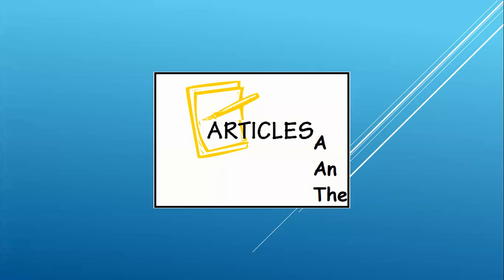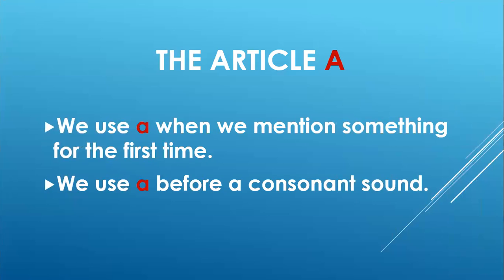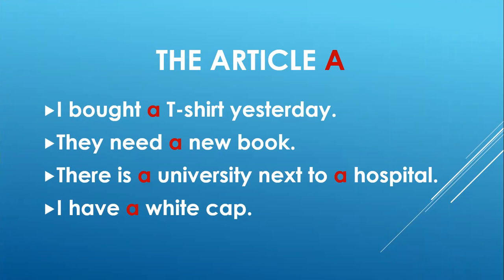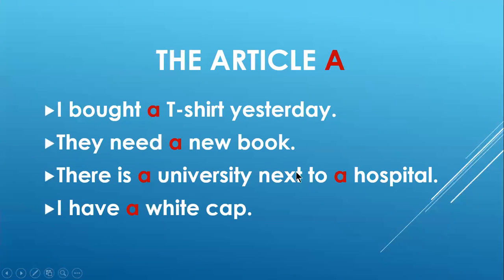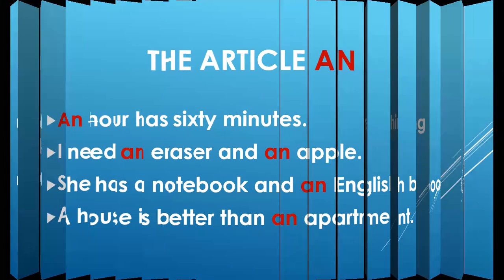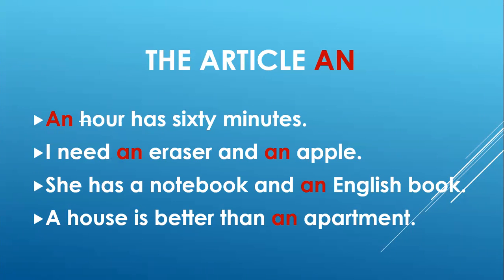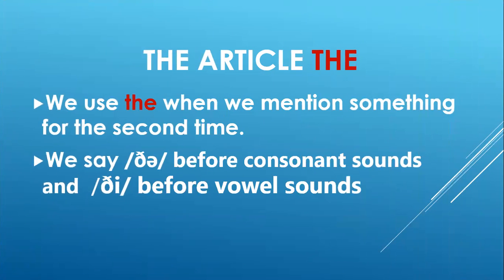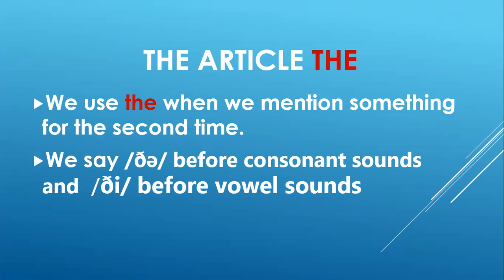THE ARTICLES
The article a, an and the.